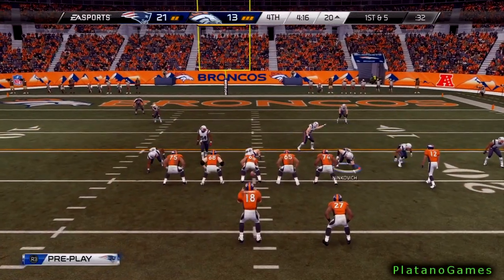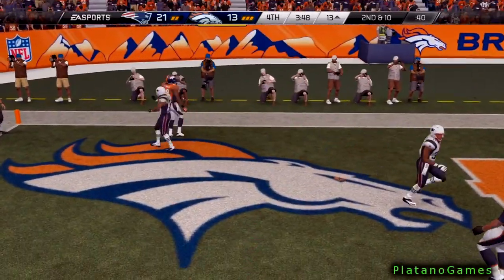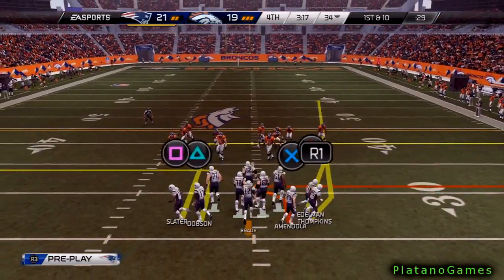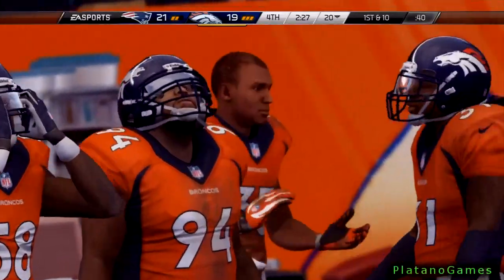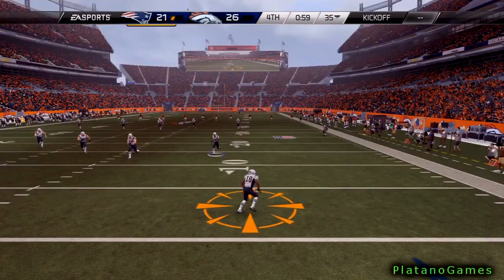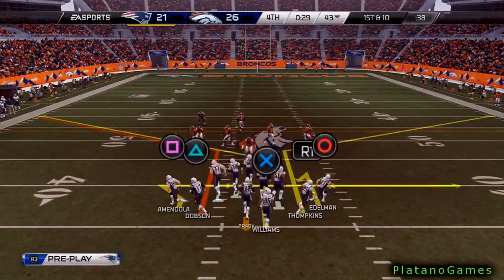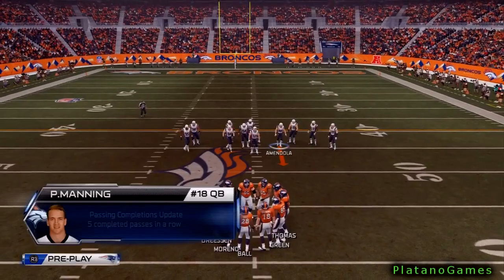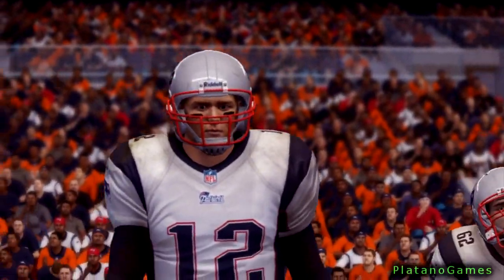Madden 25 NFL Playoffs PS4 - New England Patriots vs Denver Broncos - 4th Qrt - HD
AFC Championship Game matchup featuring Tom Brady & the New England Patriots taking on Peyton Manning & the Denver Broncos! Who will win this match and advance to the Super Bowl?